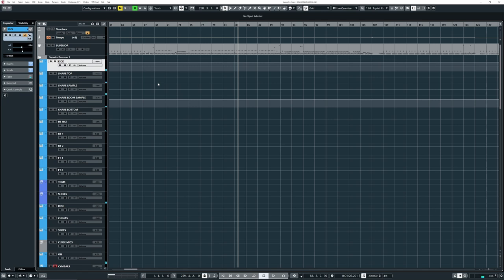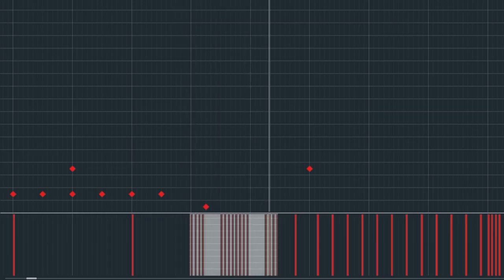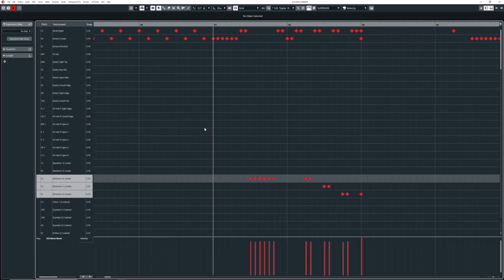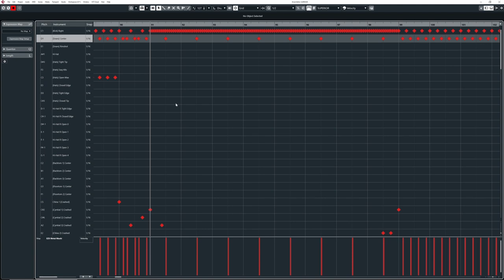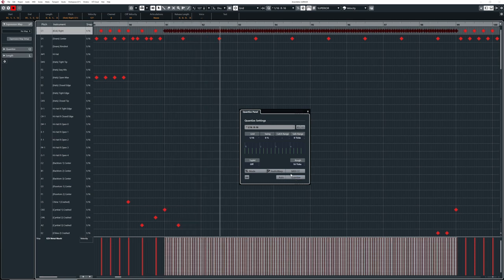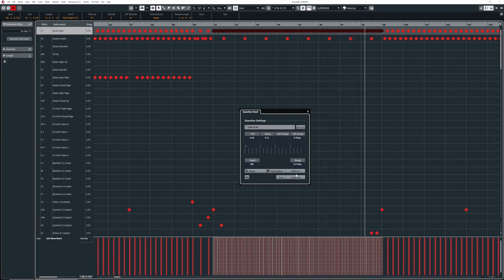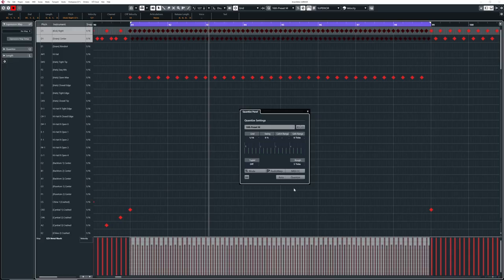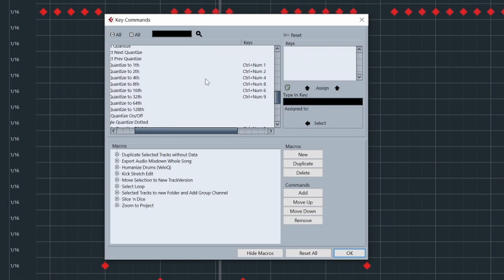Advanced Metal Drum Programming | Metal Recording Basics in Cubase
In this metal recording basics video, Mendel discusses advanced metal drum programming, highlighting how the MIDI Logical Editor and quantize panel in Cubase are great for making MIDI drums sound real. Drums are one of the most important parts of heavy metal and, when programming drums for heavy metal, humanizing them with slight randomised changes to the velocity and quantisation of the snare, bass drum, toms and cymbals is vital to producing real sounding drums.